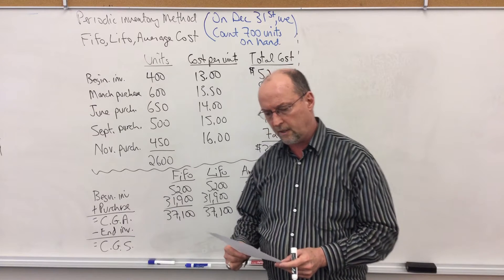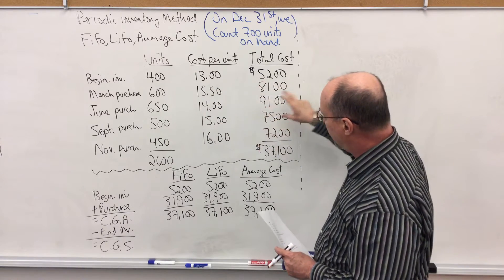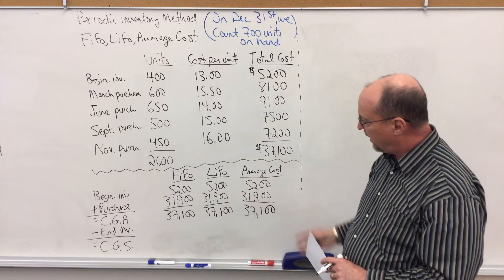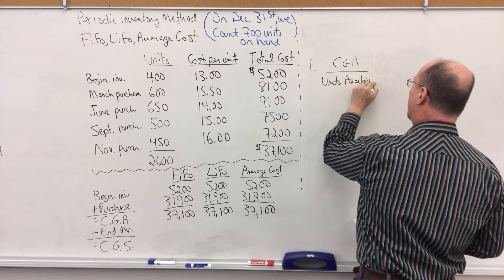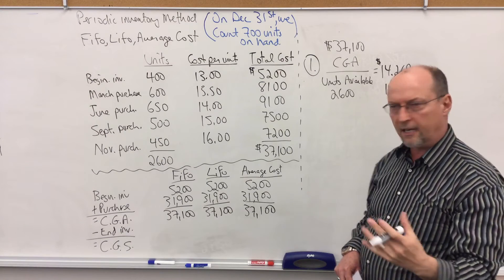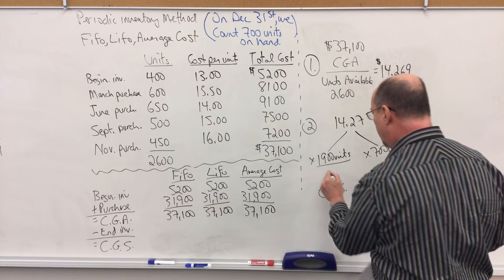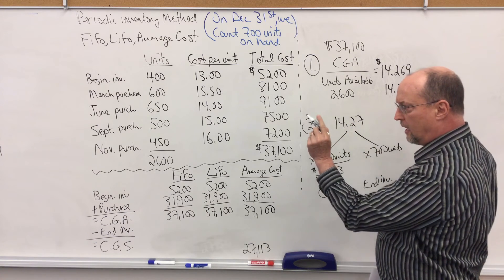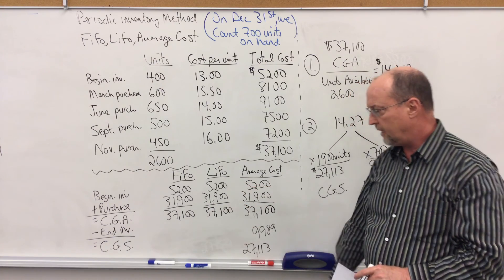Average Cost Method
Learn how to calculate ending inventory and cost of goods sold using the periodic method using the Average Cost Method.